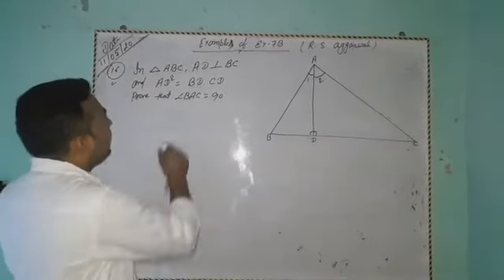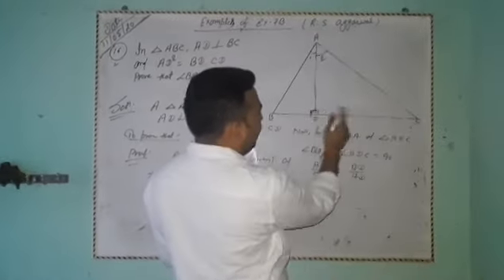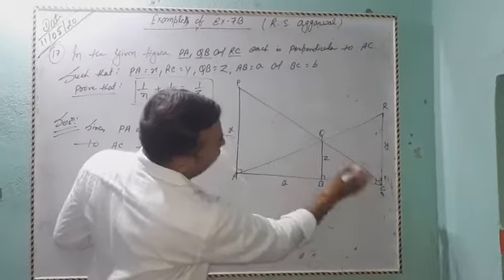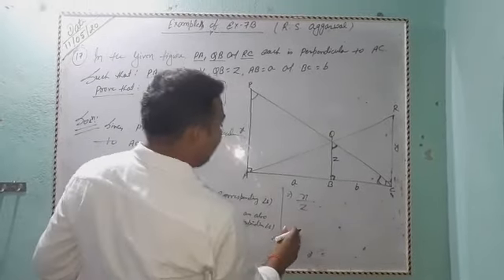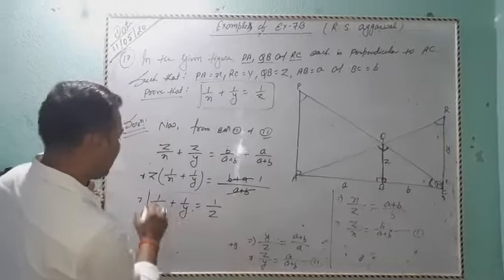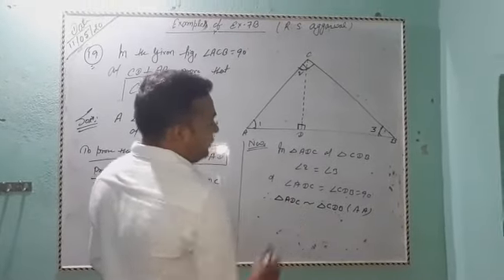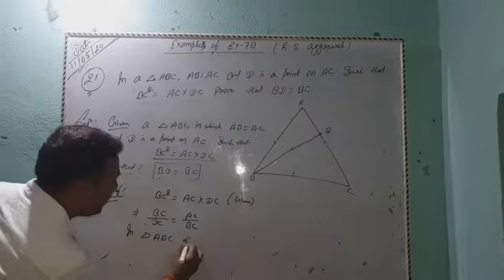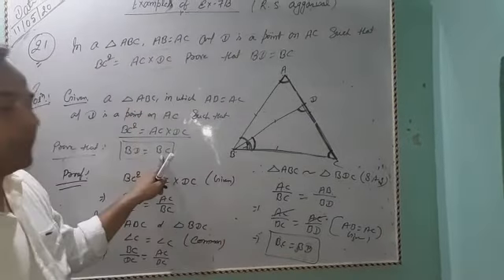SIMILAR TRIANGLE, CLASS-X, PART-13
Solved examples (16,17,19 and 21)